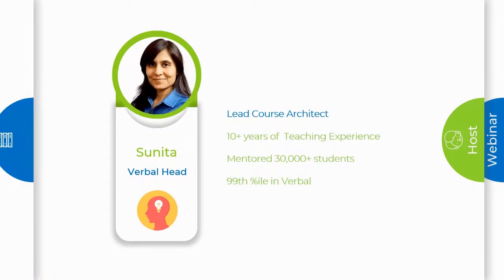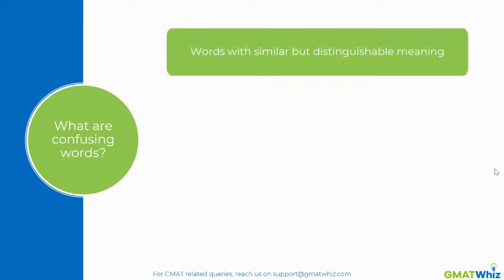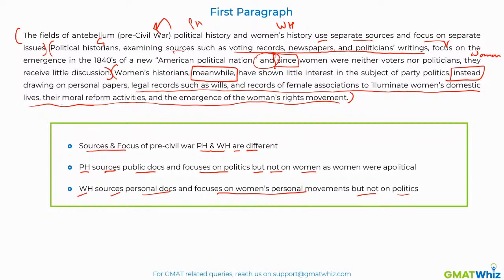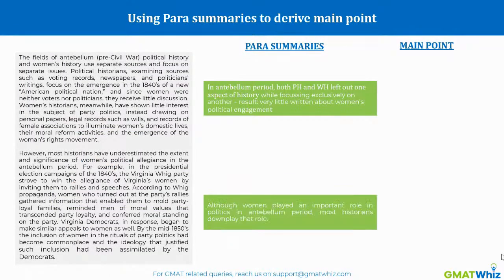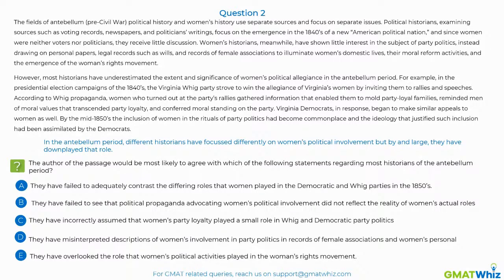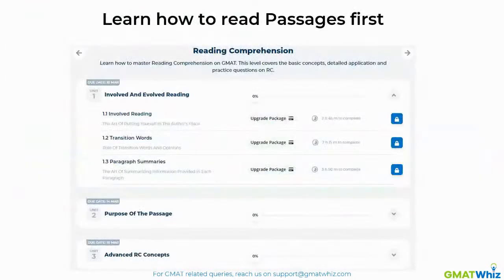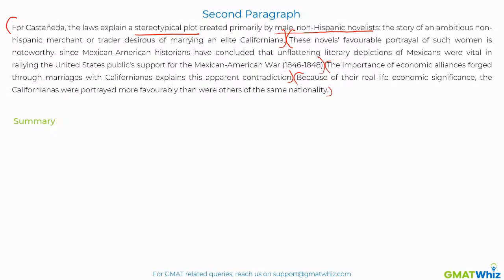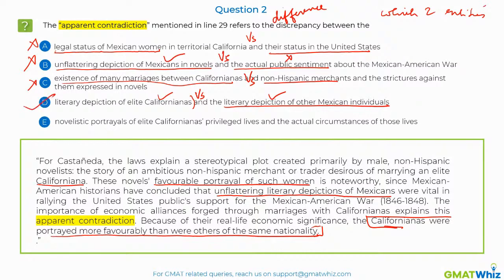Understand Scope & Main Point of 700 level RC in 3 mins! | GMAT Verbal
Reading Comprehension is arguably the toughest topic in the GMAT Verbal section. It's also the most important, as one has to answer consecutive questions based on a single passage.

Therefore, accuracy and speed become extremely important. How can one read the passage quickly, and answer the questions with high accuracy consistently? While it sounds difficult, it can be done, if you follow the right methods.

This is what we explore in this session. Watch the full webinar and give your GMAT verbal score a boost!